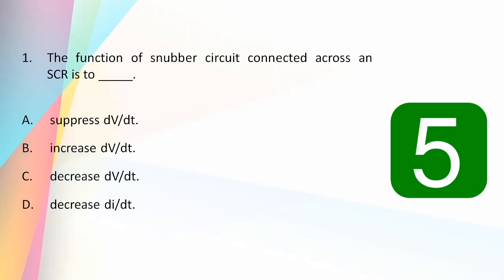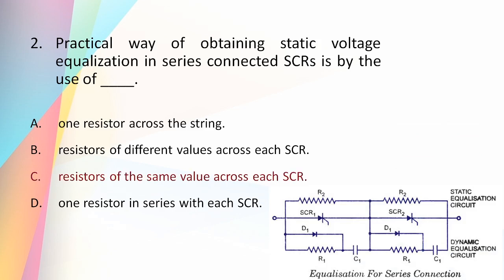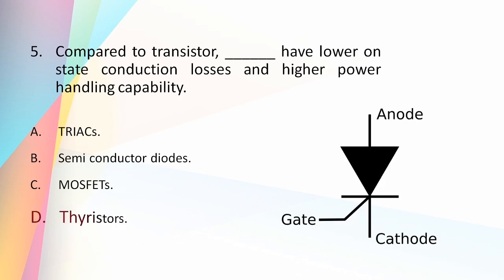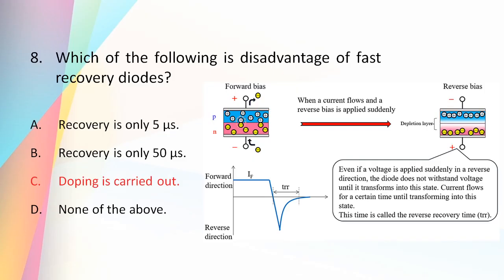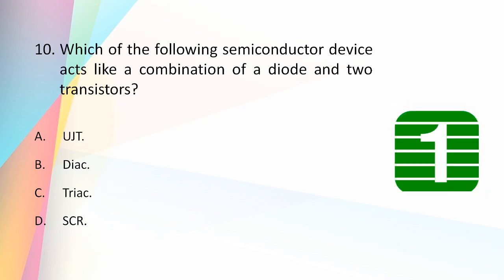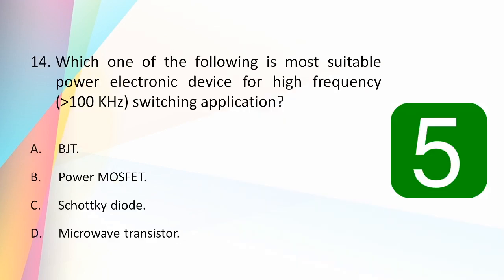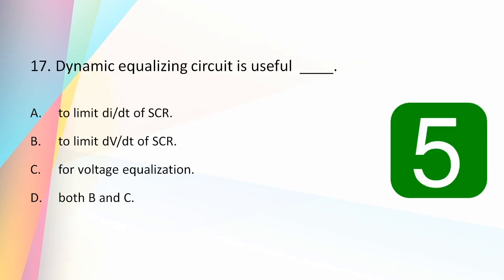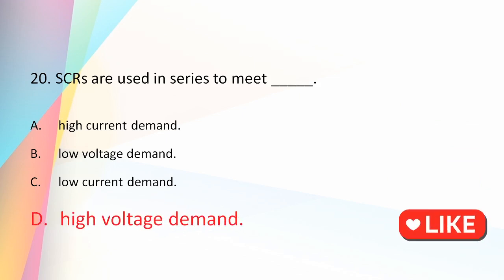POWER ELECTRONICS MCQ - PART 2 | ELECTRICAL ENGINEERING MCQs | RRB | SSE | IES | GATE | PSC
𝐓𝐡𝐢𝐬 𝐢𝐬 𝐭𝐡𝐞 𝐬𝐞𝐜𝐨𝐧𝐝 𝐯𝐢𝐝𝐞𝐨 𝐨𝐧 𝐌𝐂𝐐𝐬 𝐨𝐧 𝐭𝐡𝐞 𝐭𝐨𝐩𝐢𝐜 "𝐏𝐨𝐰𝐞𝐫 𝐄𝐥𝐞𝐜𝐭𝐫𝐨𝐧𝐢𝐜𝐬". 𝐈𝐧 𝐭𝐡𝐢𝐬 𝐯𝐢𝐝𝐞𝐨, 𝐢 𝐡𝐚𝐯𝐞 𝐝𝐢𝐬𝐜𝐮𝐬𝐬𝐞𝐝 𝟐𝟎 𝐪𝐮𝐞𝐬𝐭𝐢𝐨𝐧𝐬 𝐰𝐢𝐭𝐡 𝐚𝐧𝐬𝐰𝐞𝐫𝐬. 𝐃𝐞𝐭𝐚𝐢𝐥𝐞𝐝 𝐞𝐱𝐩𝐥𝐚𝐧𝐚𝐭𝐢𝐨𝐧 𝐢𝐬 𝐩𝐫𝐨𝐯𝐢𝐝𝐞𝐝 𝐨𝐧 𝐬𝐞𝐥𝐞𝐜𝐭𝐞𝐝 𝐪𝐮𝐞𝐬𝐭𝐢𝐨𝐧𝐬.  𝐃𝐨 𝐰𝐚𝐭𝐜𝐡 𝐭𝐢𝐥𝐥 𝐭𝐡𝐞 𝐞𝐧𝐝. 𝐏𝐨𝐬𝐭 𝐲𝐨𝐮𝐫 𝐝𝐨𝐮𝐛𝐭𝐬 𝐚𝐧𝐝 𝐜𝐨𝐦𝐦𝐞𝐧𝐭𝐬 𝐢𝐧 𝐭𝐡𝐞 𝐜𝐨𝐦𝐦𝐞𝐧𝐭 𝐛𝐨𝐱 𝐛𝐞𝐥𝐨𝐰. 𝐈 𝐰𝐨𝐮𝐥𝐝 𝐛𝐞 𝐠𝐥𝐚𝐝 𝐭𝐨 𝐤𝐧𝐨𝐰 𝐡𝐨𝐰 𝐦𝐚𝐧𝐲 𝐪𝐮𝐞𝐬𝐭𝐢𝐨𝐧𝐬 𝐲𝐨𝐮 𝐰𝐞𝐫𝐞 𝐚𝐛𝐥𝐞 𝐭𝐨 𝐚𝐧𝐬𝐰𝐞𝐫 𝐜𝐨𝐫𝐫𝐞𝐜𝐭𝐥𝐲.